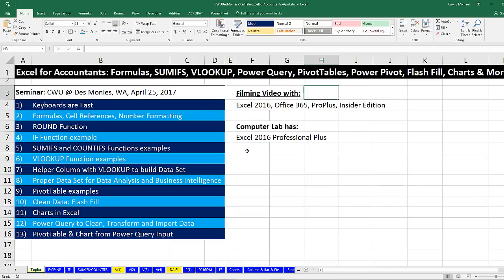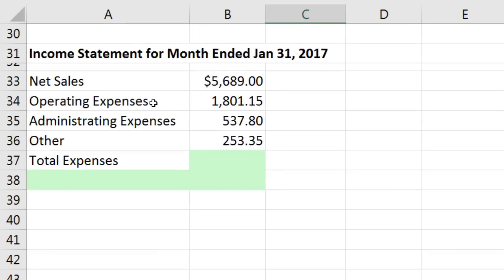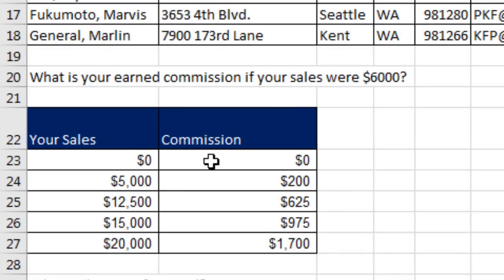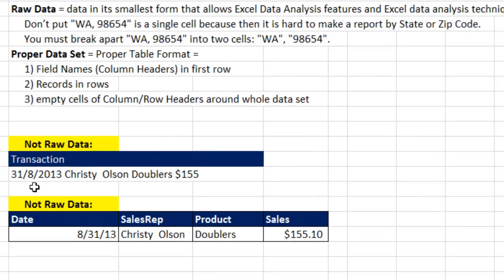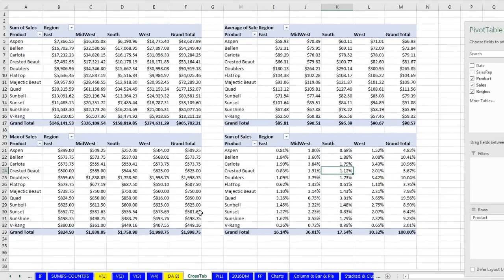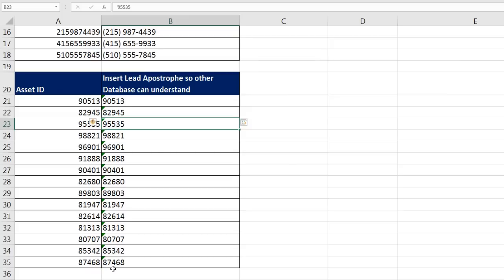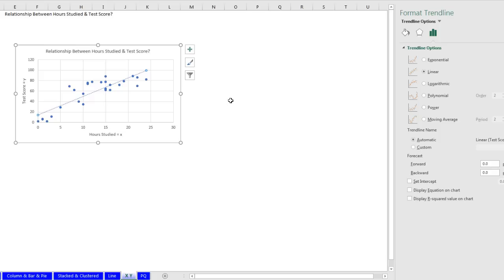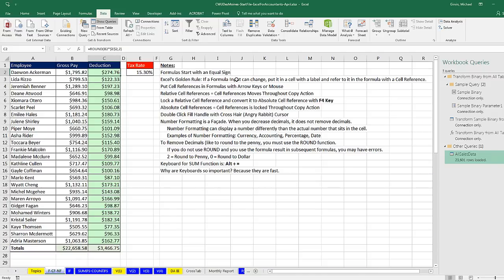Excel for Accountants: PivotTables, Power Query, IF, SUMIFS, VLOOKUP, Flash Fill, Charts…CWU Seminar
Download Files:
This is a complete 2 ½ hour video about all the Excel topics you need to become awesome with Excel in the Accounting Field. Here is the list of topics:
1. (00:01) Introduction
2. (01:45) Formulas, Cell Reference and Number Formatting Basics
3. (09:50) ROUND Function
4. (16:34) IF Function
5. (29:19) SUMIFS and COUNTIFS Functions
6. (40:15) VLOOKUP Function
7. (56:47) VLOOKUP & SUMIFS to create Payroll Report
8. (01:00:11) Define Data Analysis and Business Intelligence
9. (01:04:24) PivotTables
10. (01:28:46) Excel 2016 Data Model PivotTable from Two Different Tables
11. (01:36:18) Flash Fill
12. (01:42:29) Charts: Column, Bar, Line and X-Y Scatter Charts
13. (02:03:00) Power Query to Clean, Transform and Import Data into Excel to we can build a PivotTable Report with Calculated Columns
14. (02:20:58) Summary